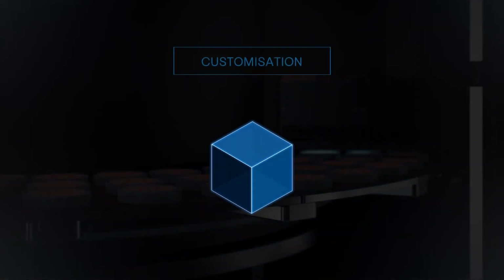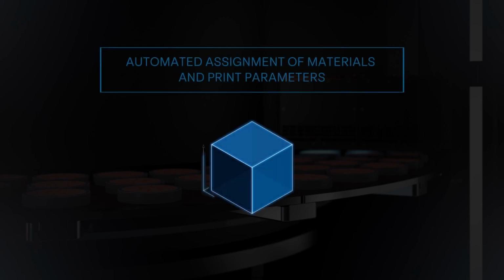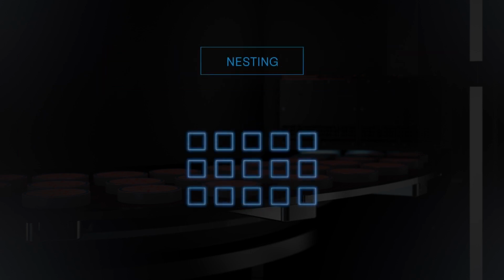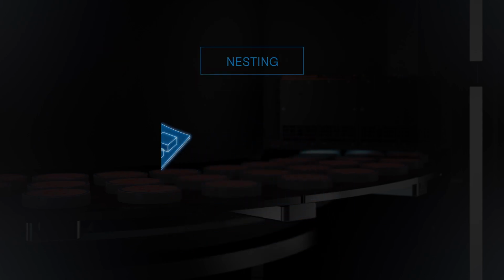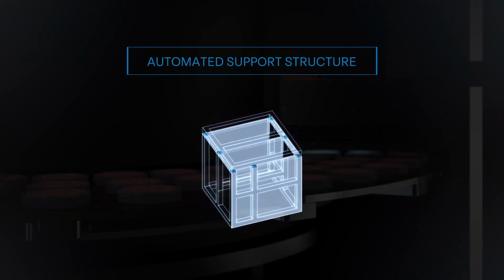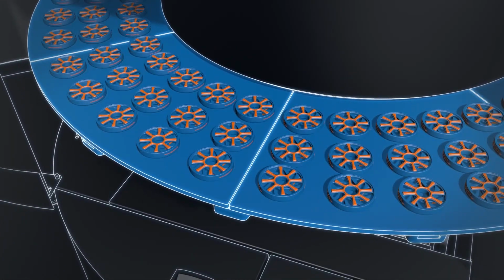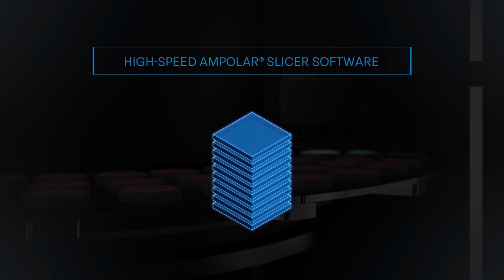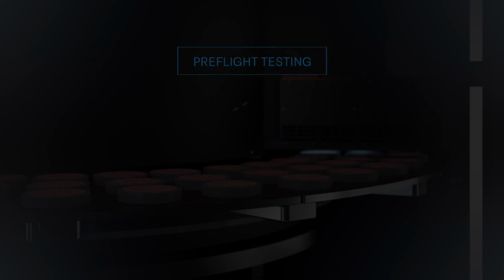DP Polar | 3D Polar Printer - Automated Pre-Processing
Find out how we automatically create the print-ready, fully loaded print platform from a single 3D object file. This video illustrates the individual coding, material and print parameter assignment and our track-and-trace approach for additive manufacturing.